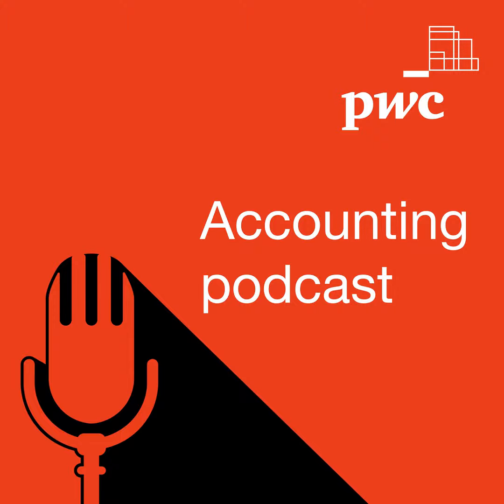Accounting for internal-use software costs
Did you enjoy this episode? Text us your thoughts and be sure to include the episode name.

We continue our miniseries on software costs. They are accounted for using two different models depending on whether the software is used internally or externally. In this episode, we discuss the internal-use model applicable to software developed or obtained to meet the reporting entities’ internal needs.

In this episode, we discuss:

  •  3:24 – The scope of internal-use software
  •  10:29 – The three stages of software development
  •  14:07 – Cloud computing arrangements
  •  17:50 – Practical challenges in applying this model
  •  25:05 – An overview and update on the FASB's current software costs project

of our Software costs guide. Additionally, follow this podcast on your favorite podcast app for more episodes.

Mike Coleman is a partner in PwC's National Office who specializes in accounting for revenue and software arrangements and has served technology clients for much of his career. In addition, Mike has represented the firm on the AICPA Software Task Force.

Pat Durbin is a Deputy Chief Accountant in PwC’s National Office. He has over 30 years of experience consulting with our clients and engagement teams on complex accounting matters, including issues related to revenue, compensation, income taxes, and inventory under both US GAAP and IFRS.

Heather Horn is the PwC National Office Sustainability & Thought Leader, responsible for developing our communications strategy and conveying firm positions on accounting, financial reporting, and sustainability matters. In addition, she is part of PwC’s global sustainability leadership team, developing interpretive guidance and consulting with companies as they transition from voluntary to mandatory sustainability reporting. She is also the engaging host of PwC’s quarterly webcast series.

Transcripts available upon request for individuals who may need a disability-related accommodation.